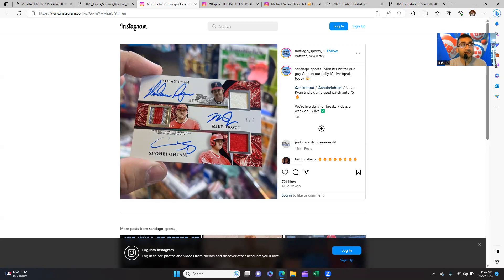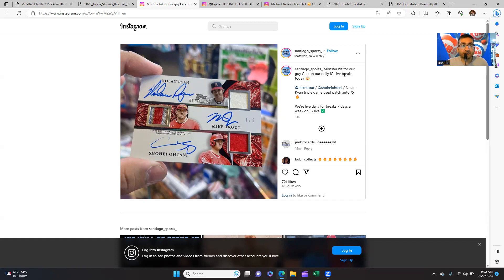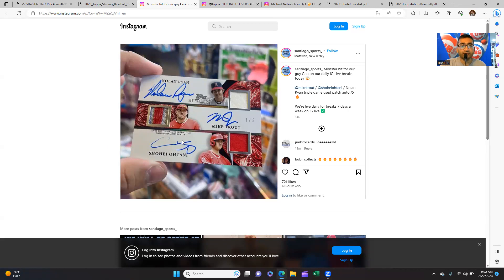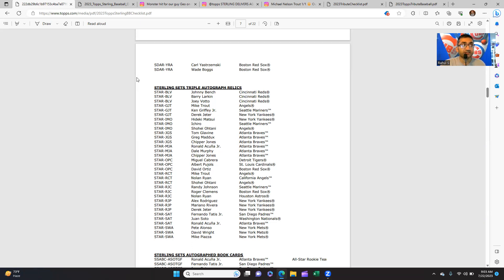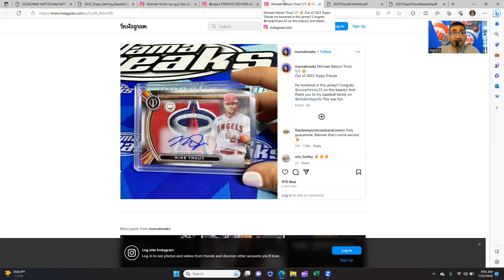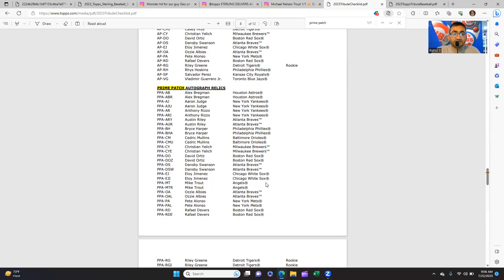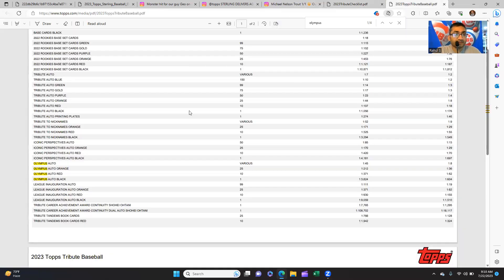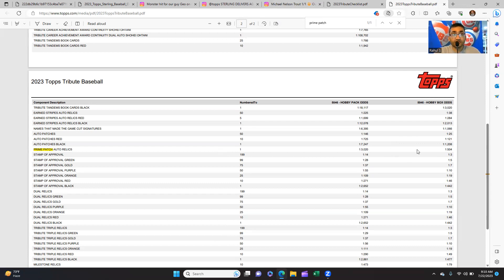Influencers Getting the Hits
Mama Breaks and Santiago Sports got some nice hits...Hankus Pankus involved?  I'll look into the checklist.